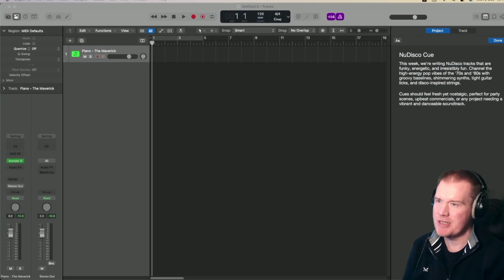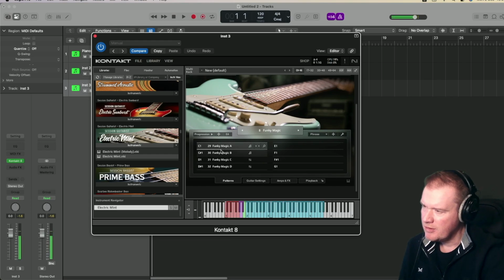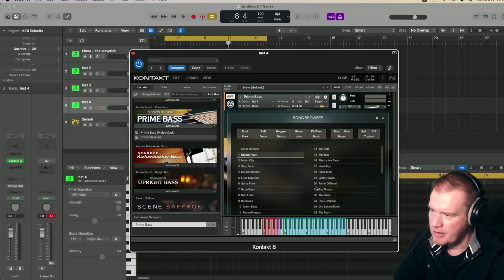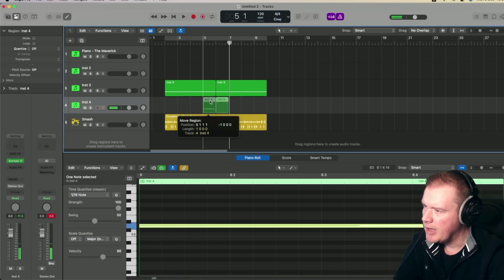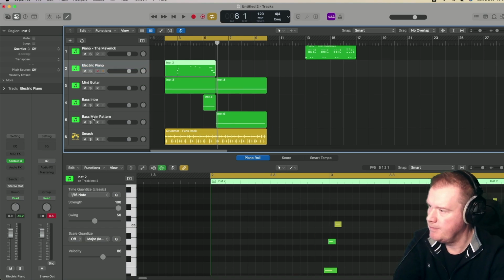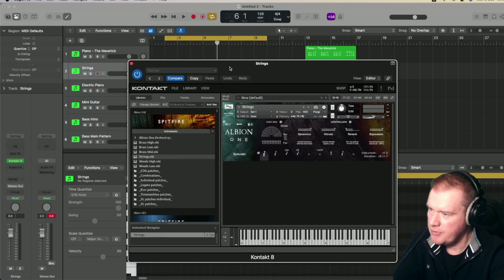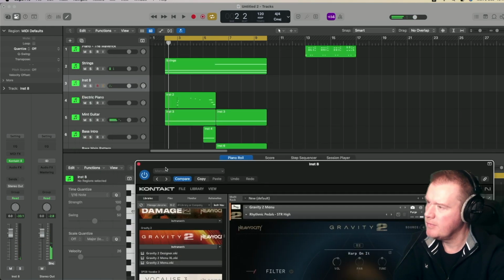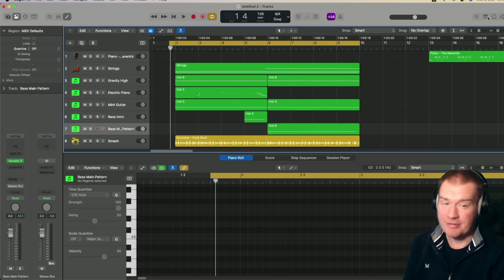Composing a NuDISCO CUE - Part 1/3 - Real Time Composing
So here’s a bit of fun at the end of the year… we are going to write a NuDisco cue! This could go in so many directions, but we need to put some Disco, Funk and Pop into one track. This is the first part of that process where we get a groove going and pick the main instruments we want to use. Eventually we are going to create a full length cue of around 2m, but let’s get the main groove together to start with. I hope you find it useful and can use a similar idea to create your own cue. Have fun! Dex :)